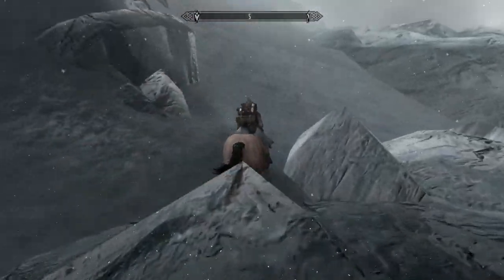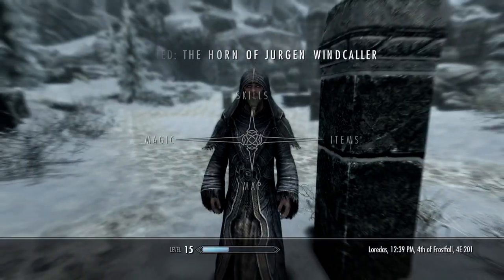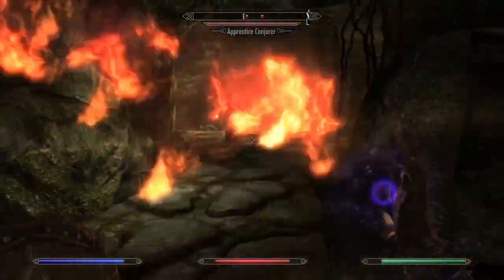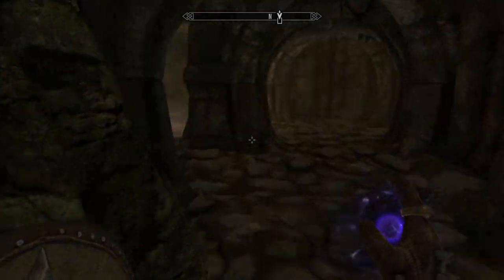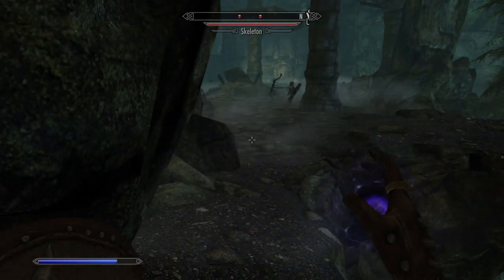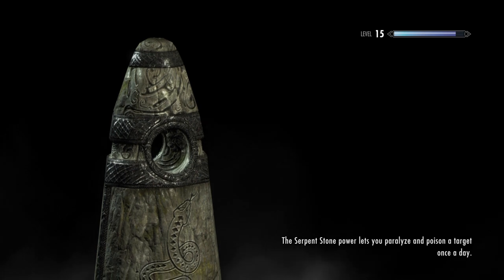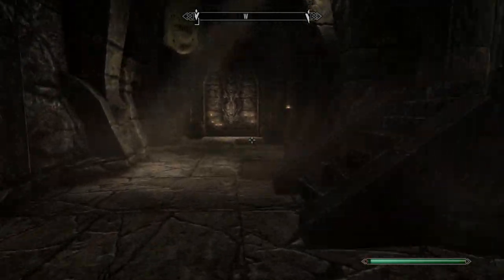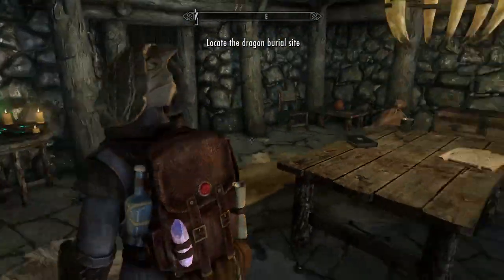Skyrim legendary difficulty conjuration part 11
Conjuration and speech skills only